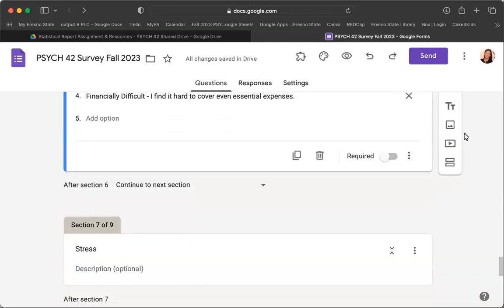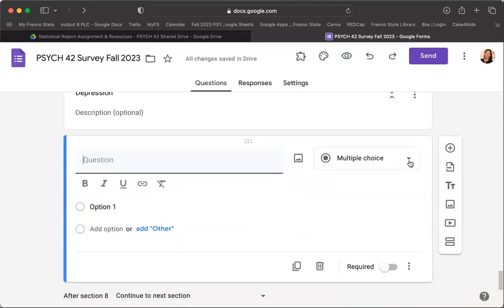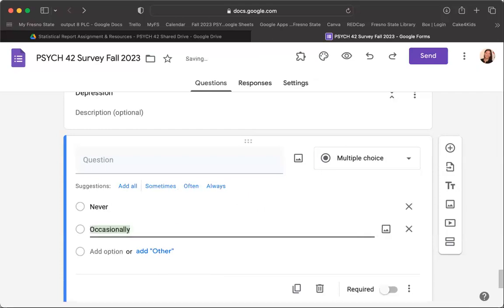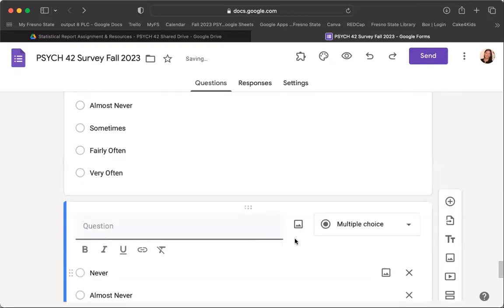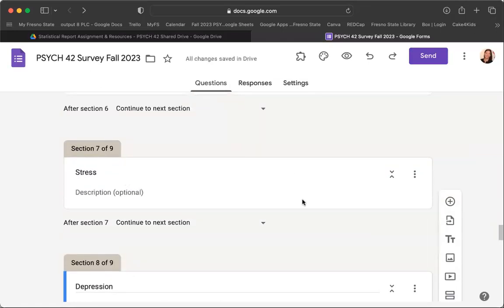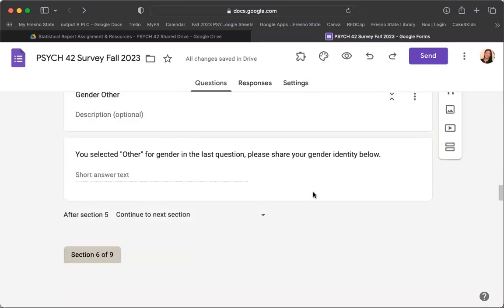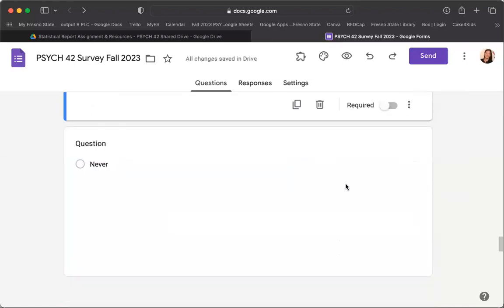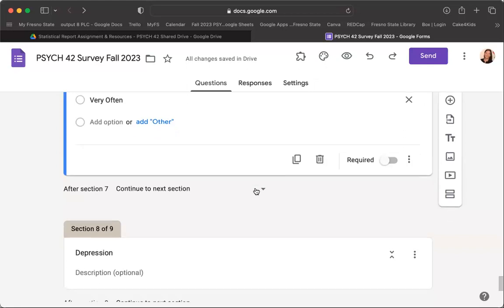Google Forms: Likert-Type Scales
This video shows how to copy questions (yay efficient laziness) for Likert-type or other questions where you have the same response options for multiple questions. In this example, we use the PSS-4 to measure stress.